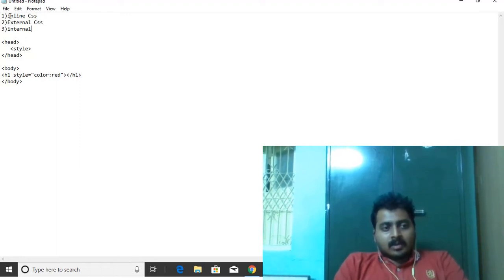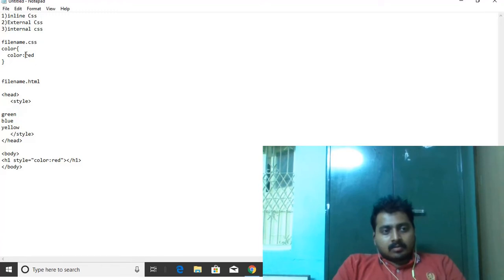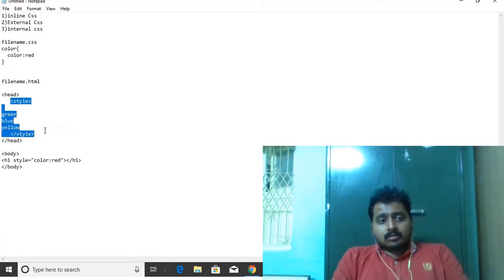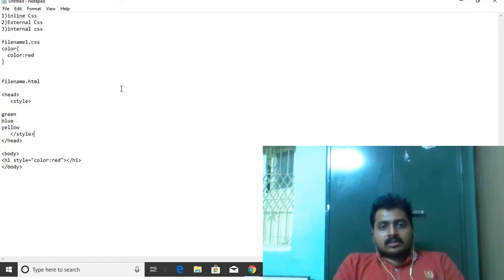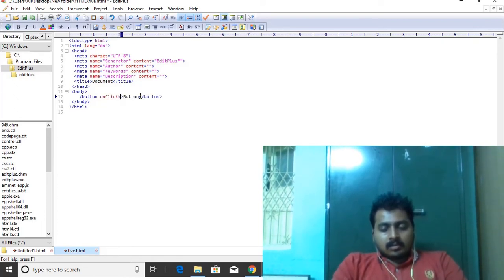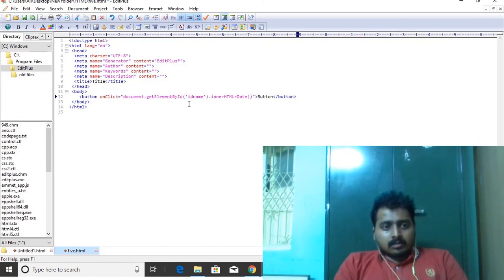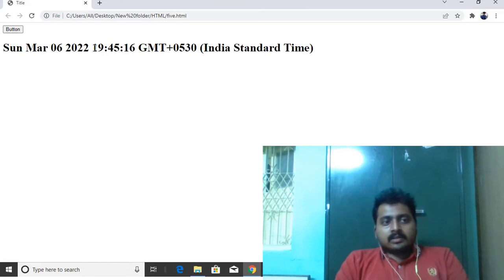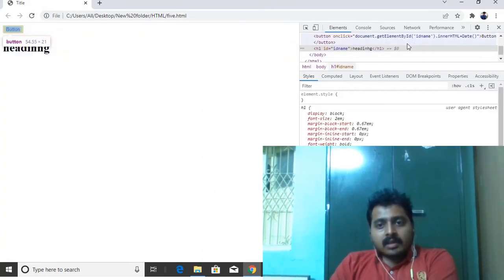CSS concept & JavaScript one example